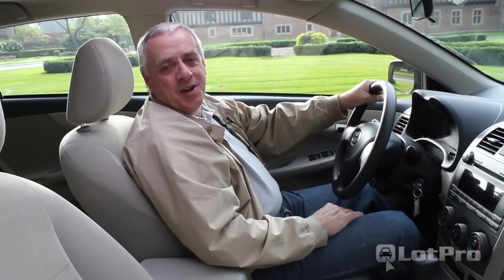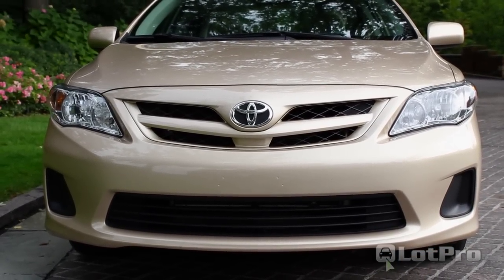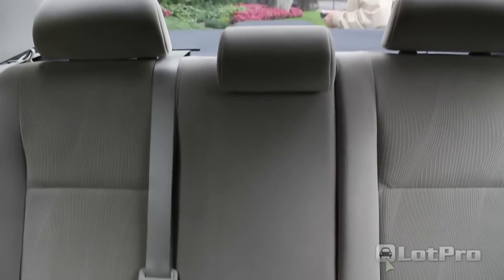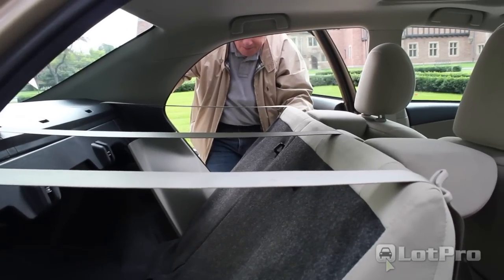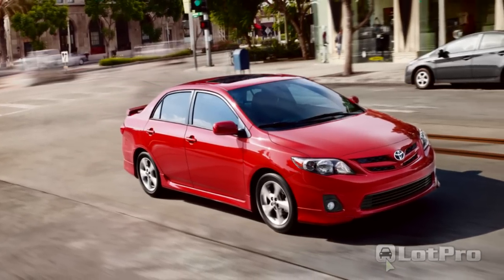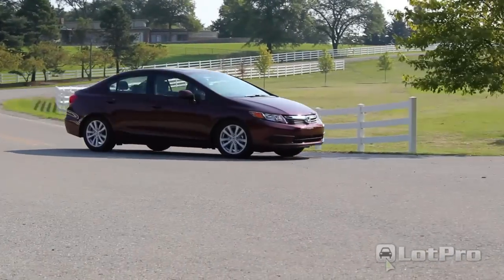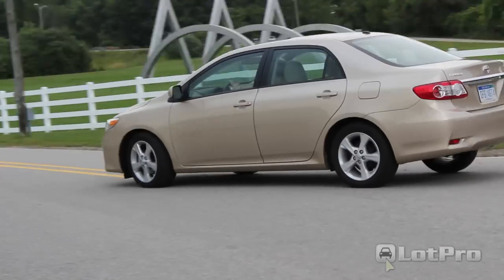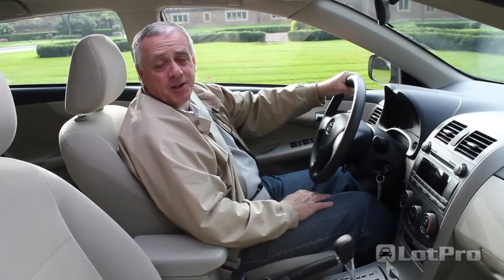2011 Toyota Corolla Review - LotPro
A review of the 2011 Toyota Corolla from a consumers perspective. LotPro's Editor of Automotive Content, Steve Cypher test drives and reviews the new 2011 Toyota Corolla. for more information and news.